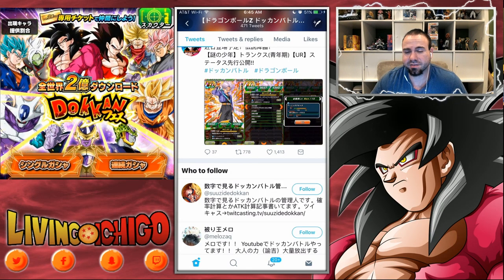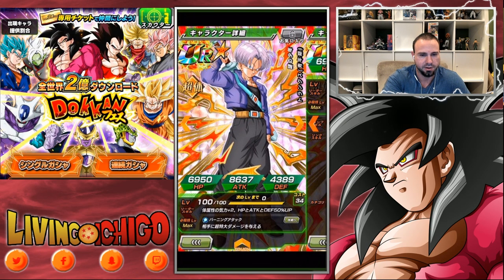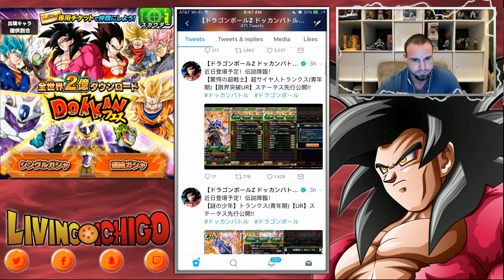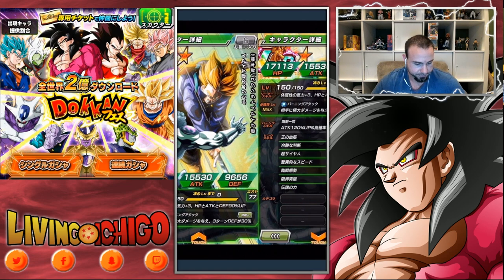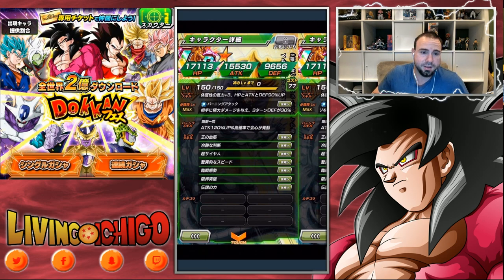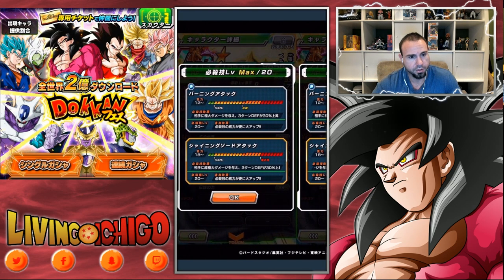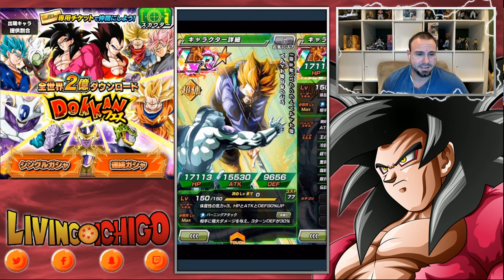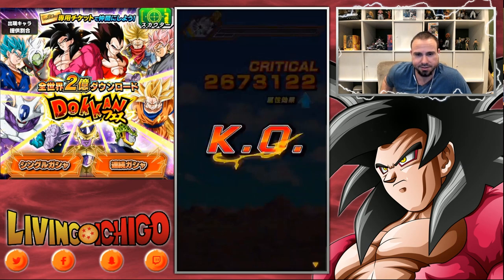LR TRUNKS?!?! A First Look Into LR Trunks Abilities and Super Attack! Dragon Ball Z Dokkan Battle